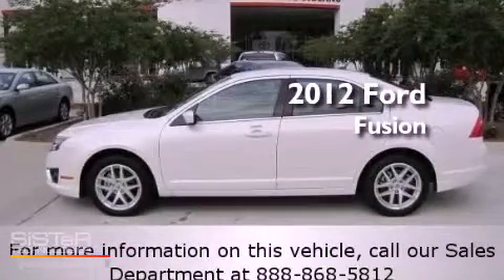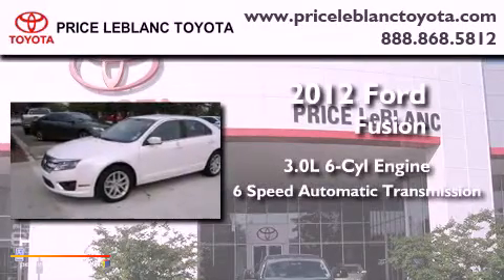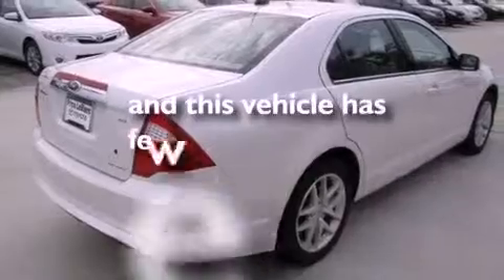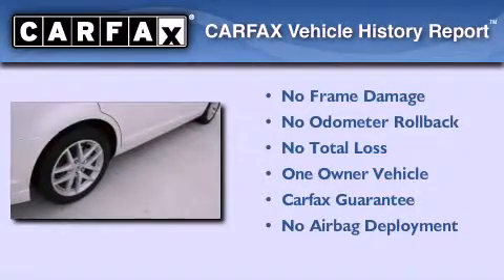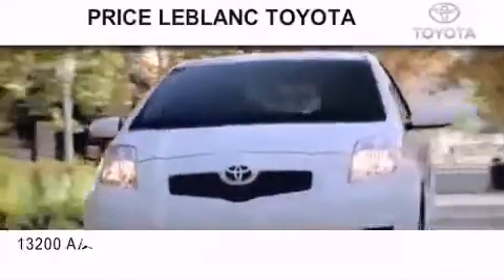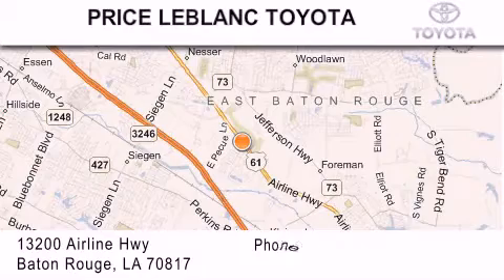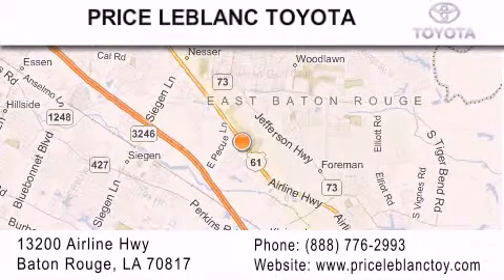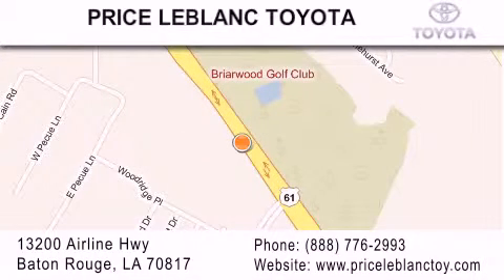2012 Ford Fusion Baton Rouge LA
Year : 2012
 Make : Ford
 Model : Fusion
 Engine : Gas/Ethanol V6 3.0L/181
 Trans . : Automatic
 Exterior : White Suede
 Miles : 35,137
 Interior : Camel
 Stock : FO109656